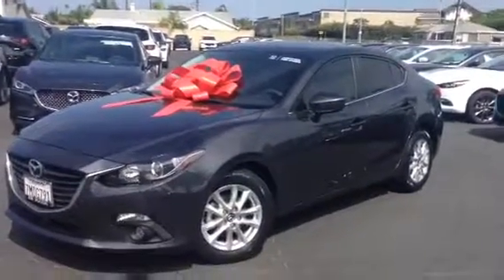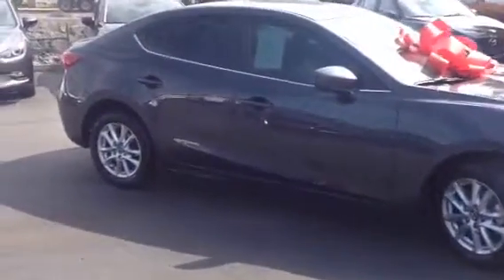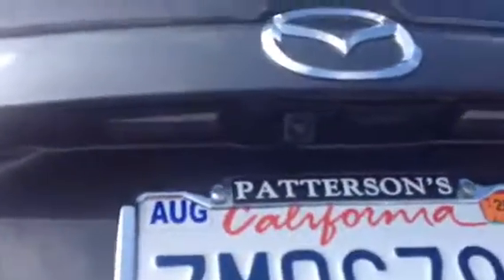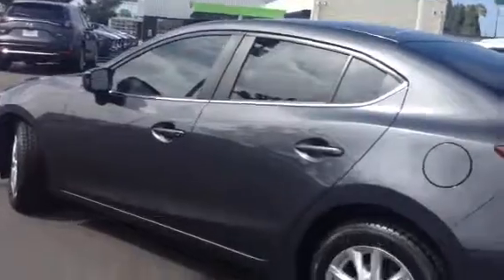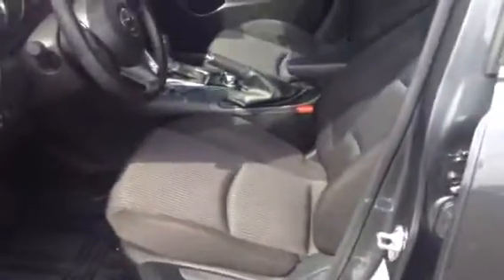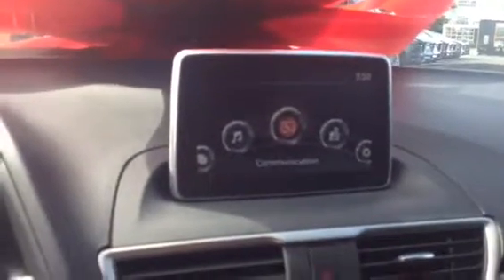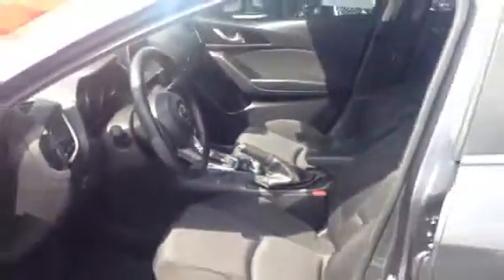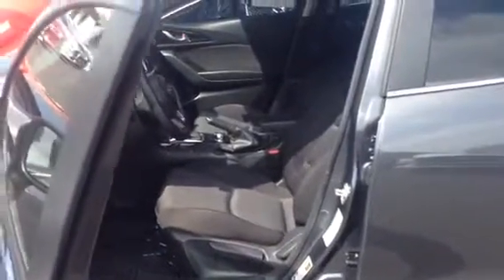2015 Mazda 3 at Huntington Beach Mazda h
Here's your daughters Mazda 3